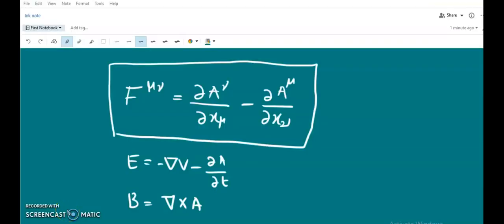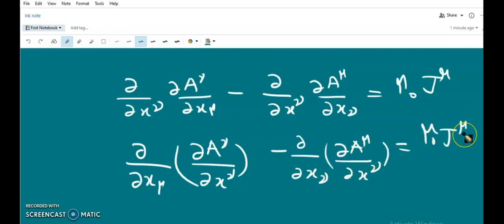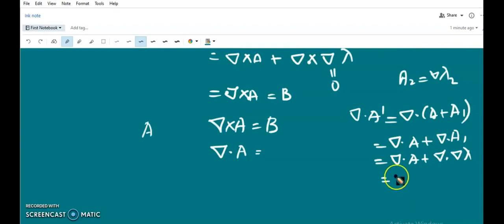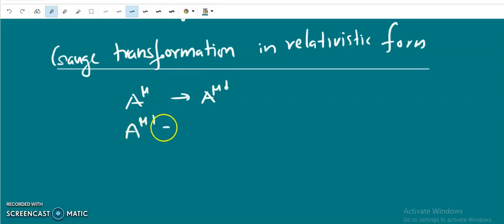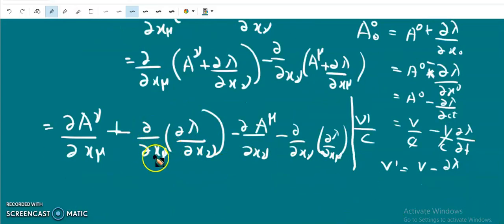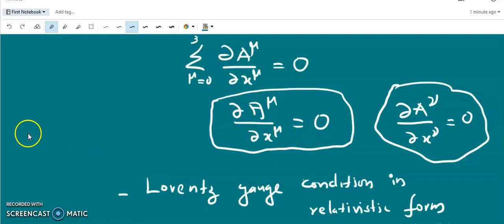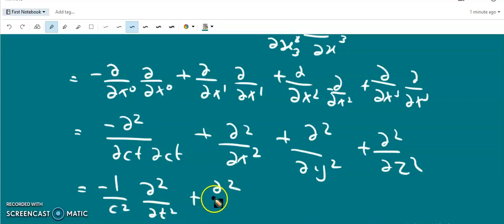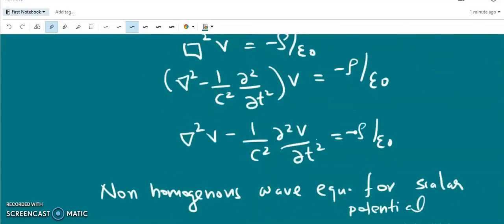Relativistic potentials- Part 2- De Alembertian equation